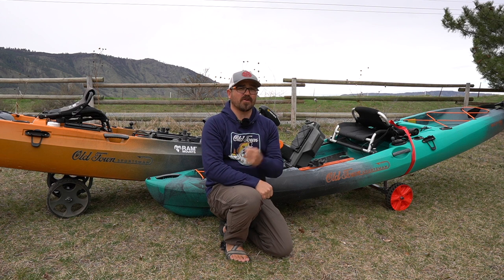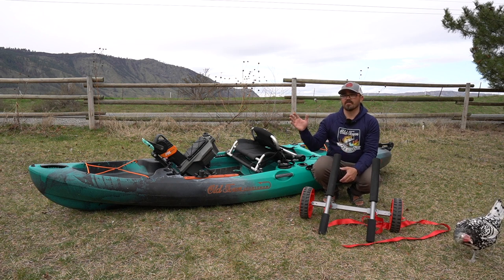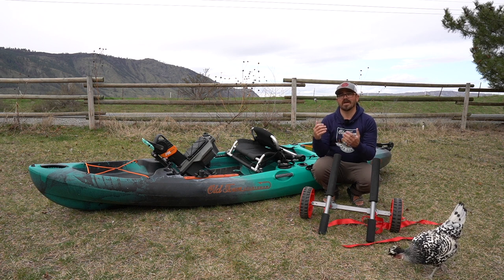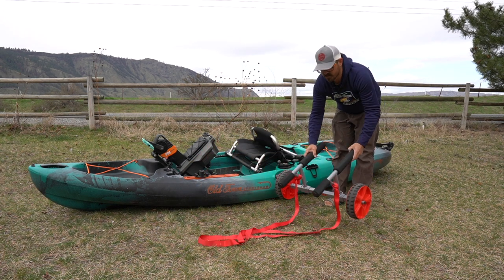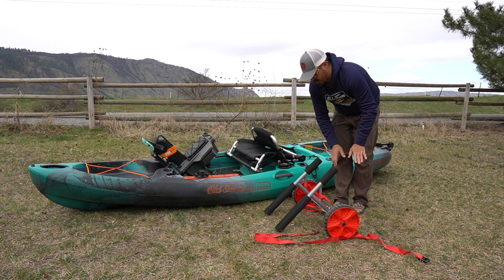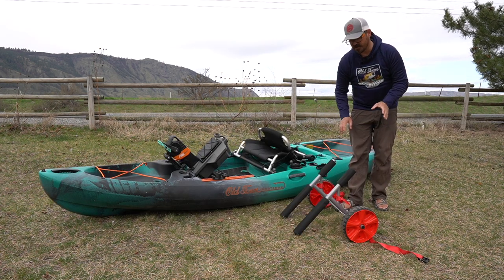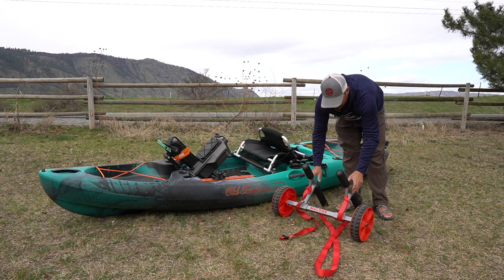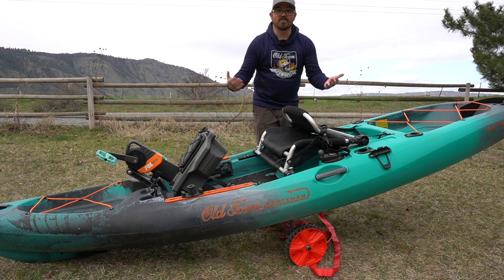A Guide to Fishing Kayak Carts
Transporting a fully loaded kayak or canoe from your vehicle to the launch and back at the end of the day can be one of the most challenging parts of any trip on the water. However, with the use of a cart getting on and off the water is made far easier and safer for you and your watercraft. Additionally, using a cart allows for reduced opportunities for conflict with other users at busy boat ramps and can provide access to unimproved launches more conveniently located closer to your favorite fishing grounds or home.